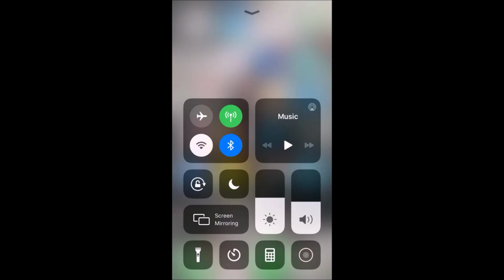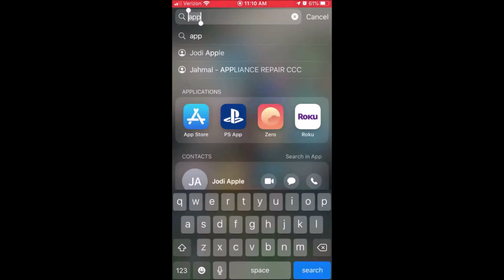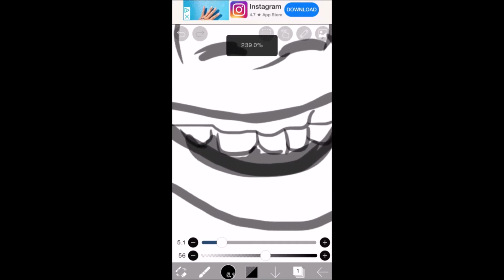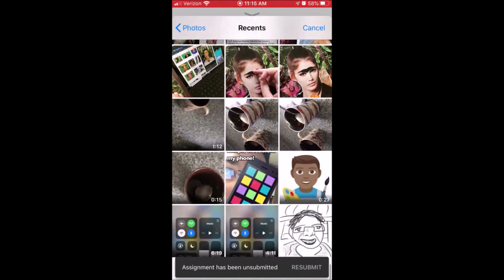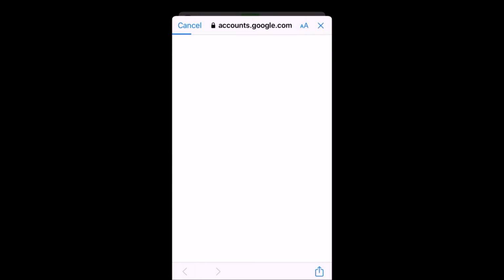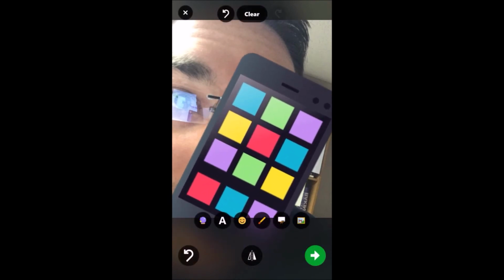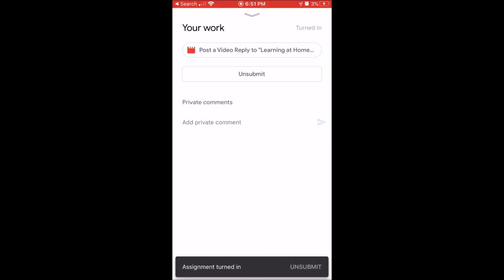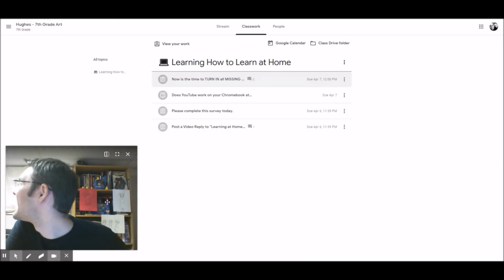How to Use Your Phone for ALL Google Classroom Work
A how to video to show you how to use your phone, instead of your chromebook, to complete and turn in work for Google Classroom.

Special thanks to bitmoji for my awesome cartoon self I get to put in my thumbnails!  Make your own at .